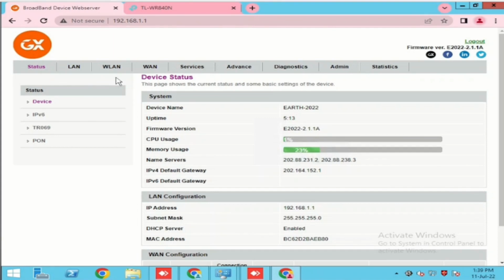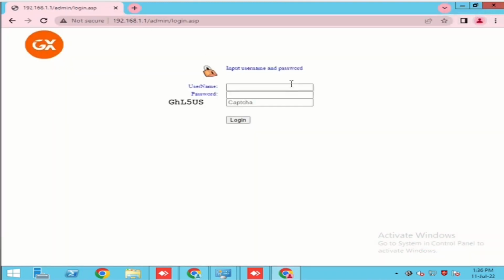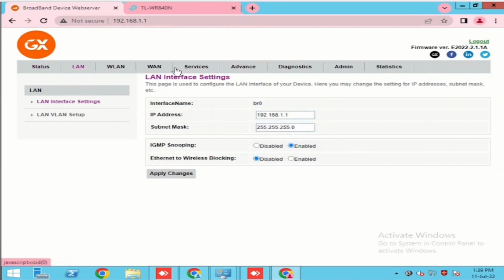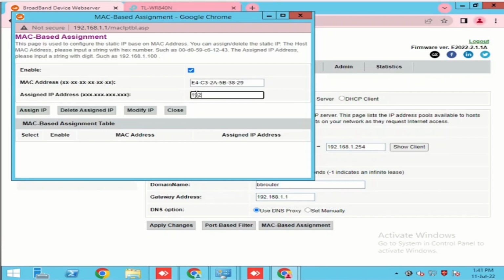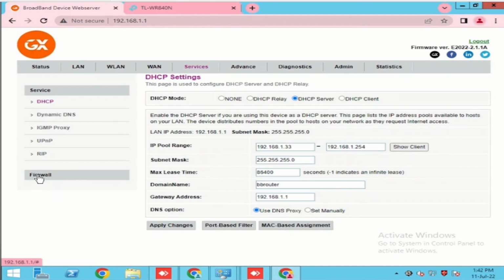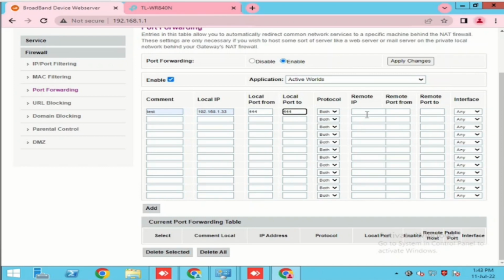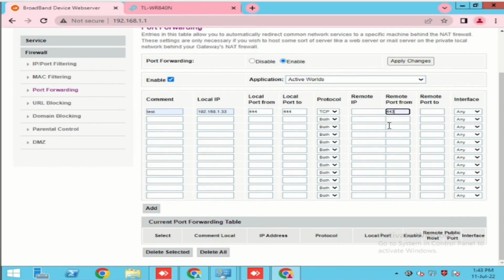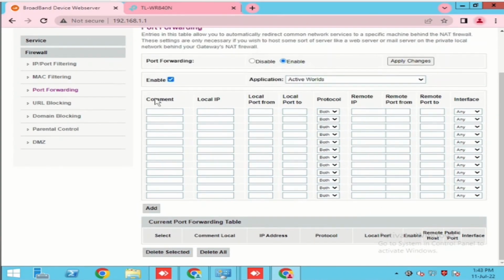Genexis GPON Earth 2022 Router port forwarding DHCP reservation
Genexis-GPON-Earth-2022-Router-portforwarding-DHCP-reservation
This video Genexis GPON Earth 2022 Router port forwarding DHCP reservation.